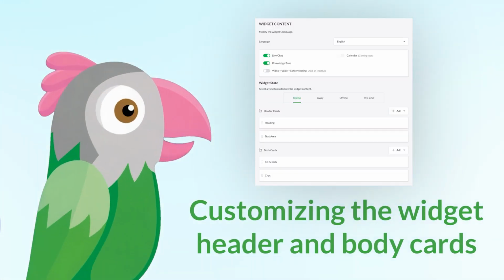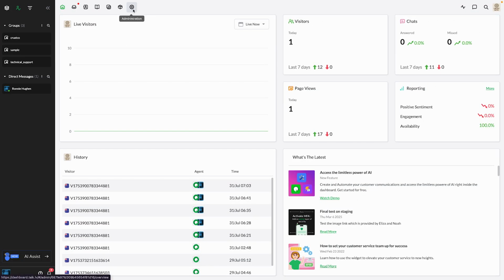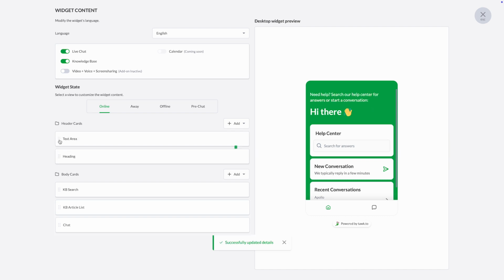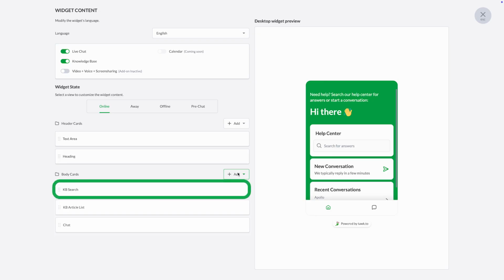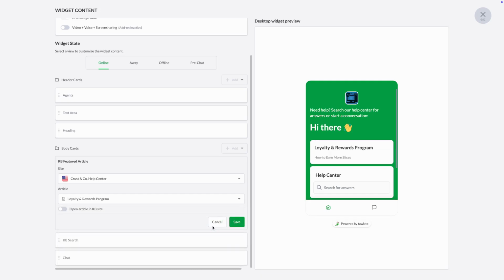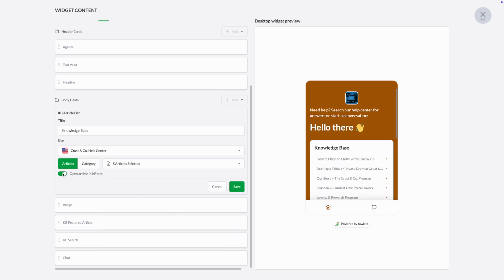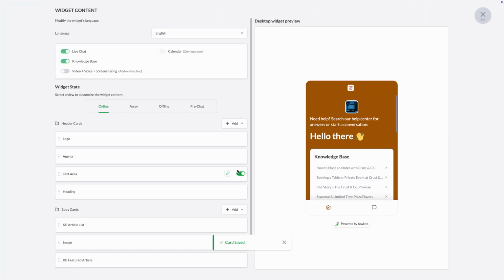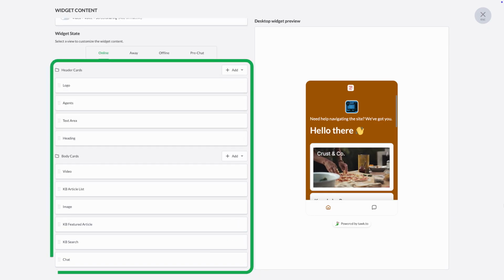Customizing the widget header and body cards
Want to make your chat widget more useful and engaging? In this video, learn how to use cards in tawk.to to add videos, forms, featured articles, search bars, and more. Create an interactive widget that helps visitors find answers faster and connect with your business easily.